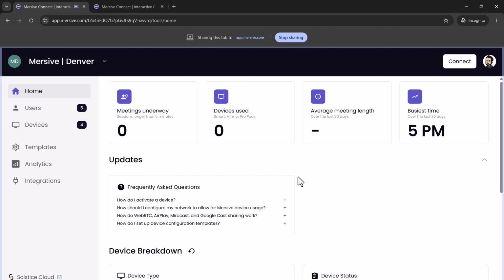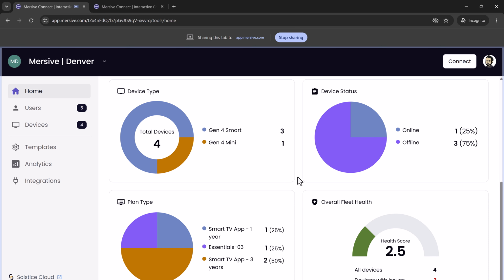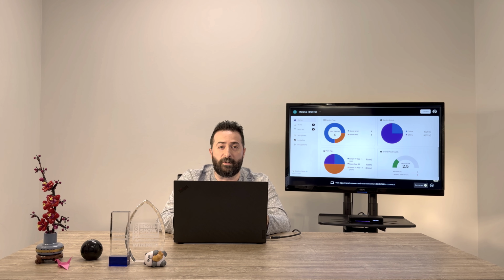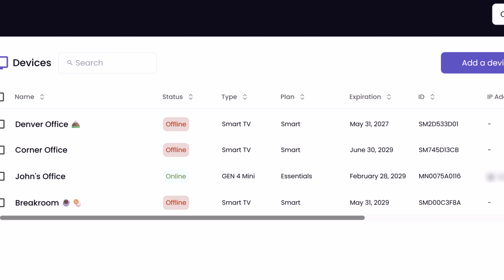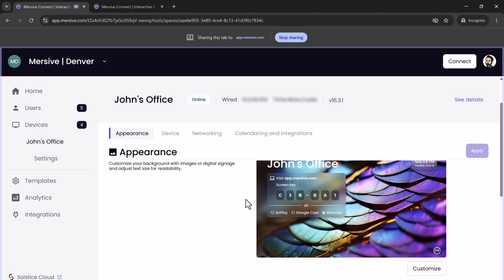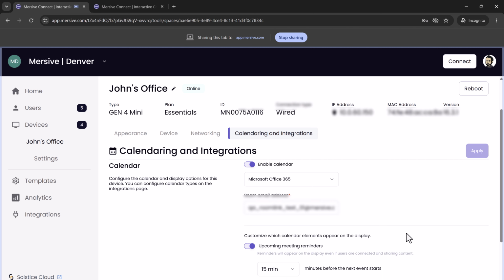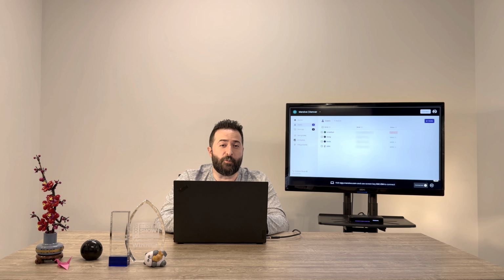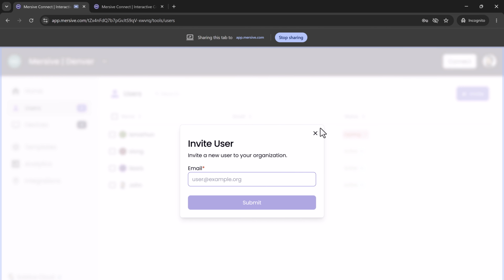How-To: Mersive Cloud Basics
Manage your entire Mersive fleet from one browser tab — no apps, no installs. Here's how Mersive Cloud is organized, from organizations to devices to users.

Mersive Cloud is the admin portal for managing every display in your fleet. In this video, John Flores, Lead Product Designer at Mersive, walks through how the portal is structured and shows you where to go for the tasks admins do most often.

Whether you're standing up a new organization or keeping an existing fleet running smoothly, this guide covers:

How organizations work (think of them as folders for your devices)
Reading your fleet dashboard, real-time meetings, device status, and plan health
Managing individual devices: status, plans, firmware, networking, and display customization
Managing users: inviting, removing, and tracking invitation status

Chapters (timestamps to be confirmed against final edit)
0:00 — Introduction: What Is Mersive Cloud?
0:28 — Logging In at
0:54 — Organizations: Creating and Switching
1:18 — Reading the Fleet Dashboard
1:57 — Managing Devices and Display Customization
3:04 — Managing Users: Invite and Remove
3:48 — Review and Resources